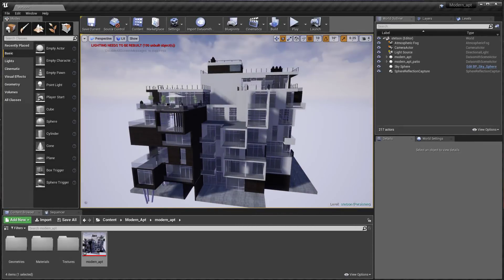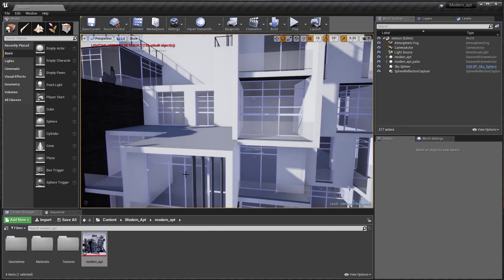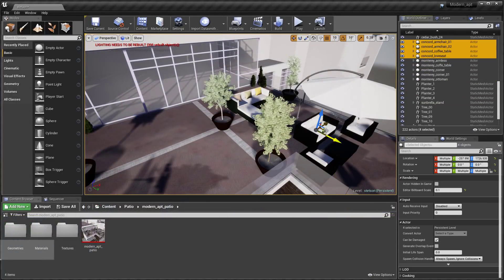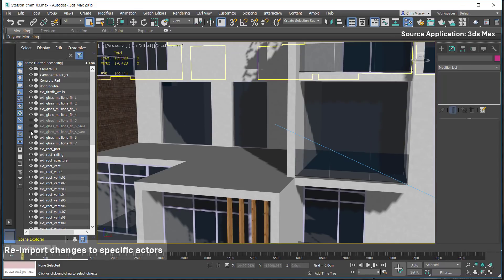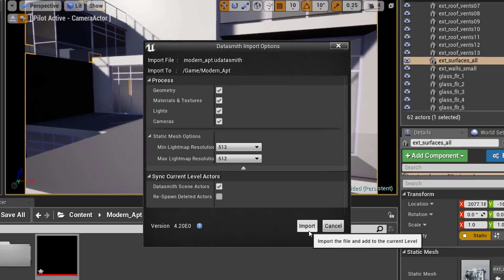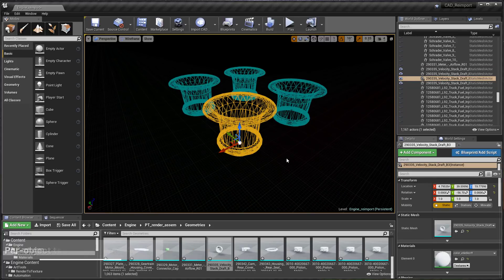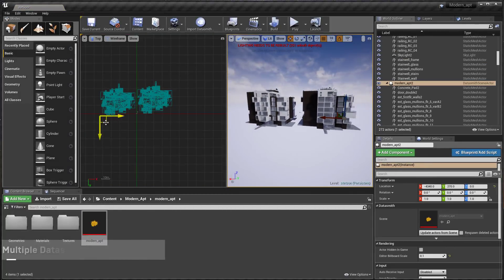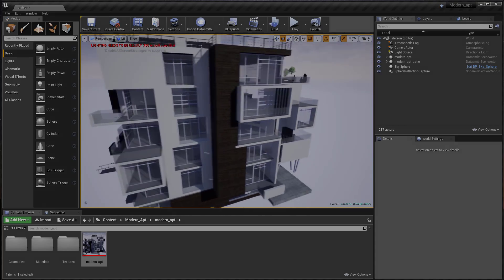Reimport | Feature Highlight | Unreal Studio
You can re-import your Datasmith and CAD content into Unreal Studio without losing any changes made to the scene. This includes scene placement and material assignments for objects. Unreal Studio allows for selective roll-backs of overrides made to any object in the scene.

Editor's note: With the release of Unreal Engine 4.24, all Unreal Studio features have been rolled into Unreal Engine.